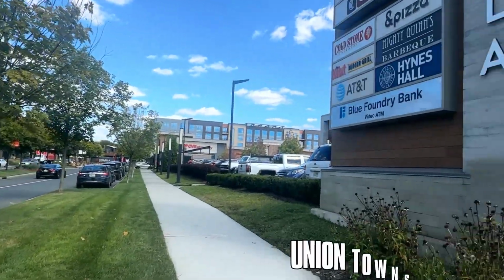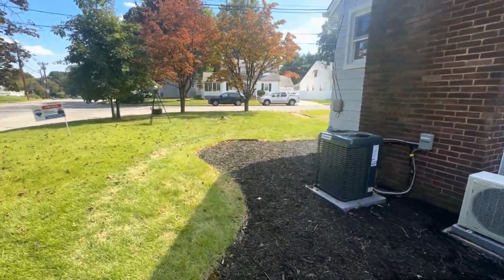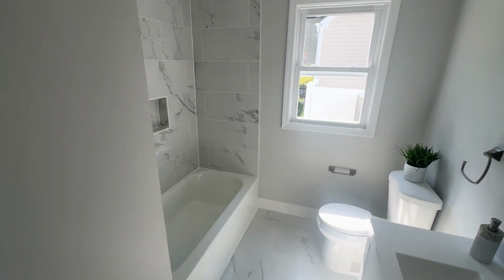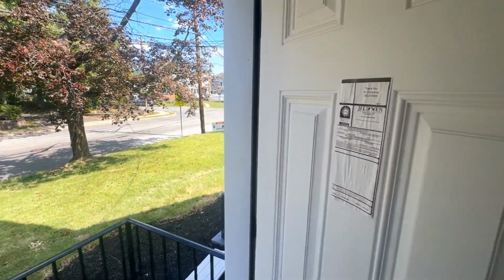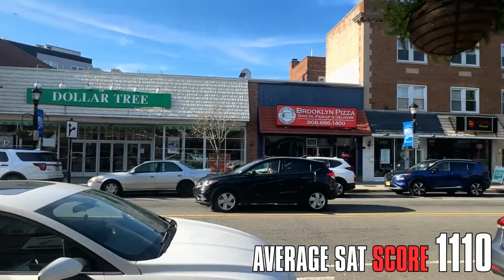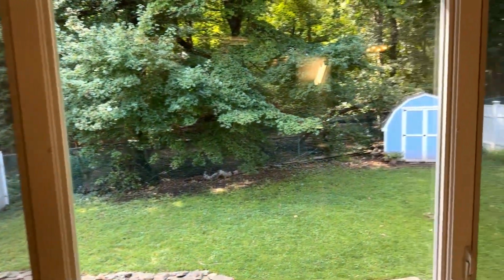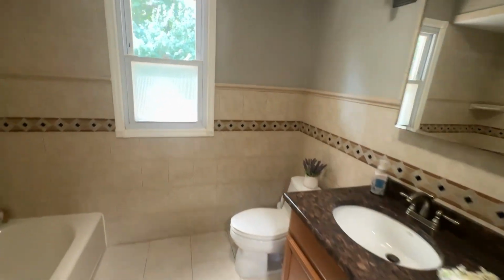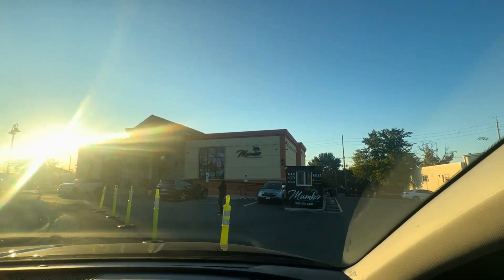Union Township Real Estate | Living in New Jersey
🏡 Welcome to Union Township, New Jersey! Discover the Charm of Union Township Living Today in this TOUR! 🌆

Union Township, New Jersey, is where history and modernity coexist in perfect harmony. From picturesque parks to a vibrant local scene, this township has so much to offer in terms of things to do, places to explore, and, of course, delicious dining options. There's something here for everyone!

🏠 If you're considering a move to Union Township, you'll find a mix of housing options.

Whether you're a local or a potential resident, Union Township, New Jersey, is a must-visit destination for its unique blend of history and modern living. Join us on this complete tour to get a taste of what it's like to live in this fantastic township!

If you're thinking about living in Union Township or any other New Jersey community, we're here to help you navigate the real estate market.

00:00 Intro to Union Township
02:23 House #1
06:40 Neighborhood Walkthrough & Schools Overview
08:09 House #2
12:33 Outro

🤔Thinking of Moving to Union Township, New Jersey?🏠